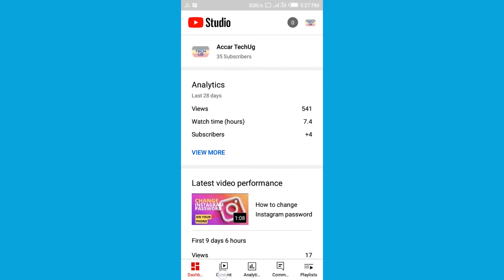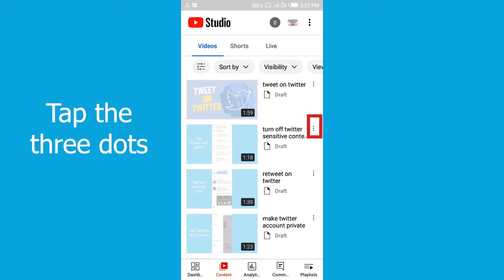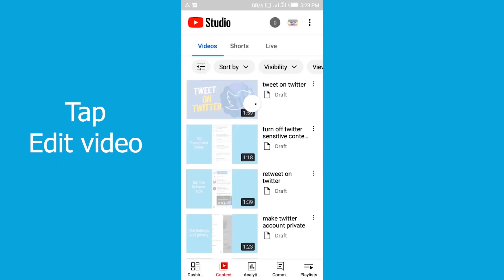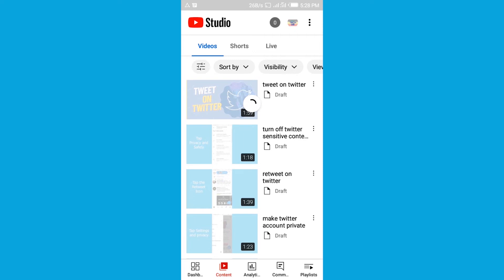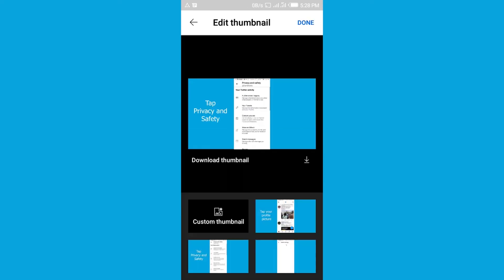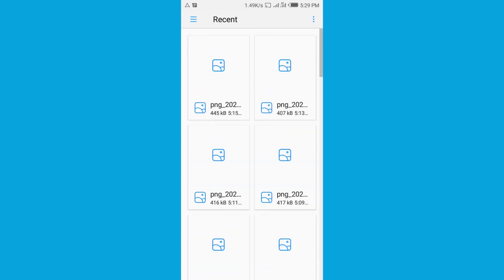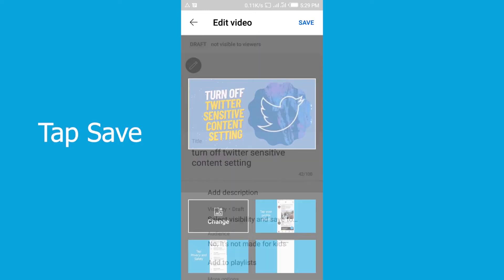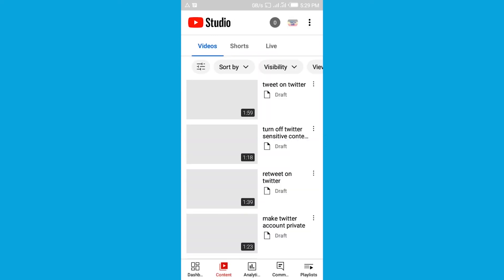how to add thumbnail to youtube video 2022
Learn how to add thumbnail to a YouTube video on your phone using the YouTube studio app.